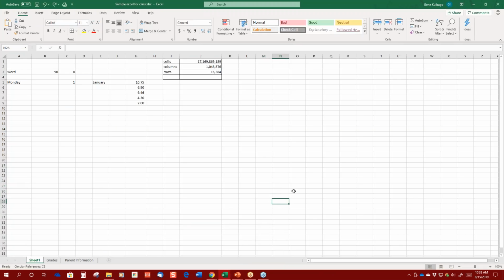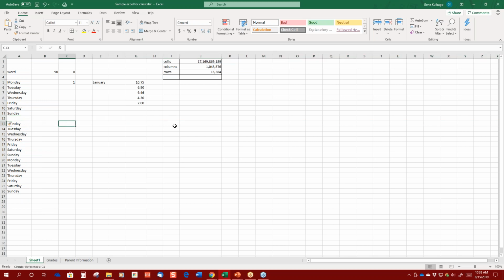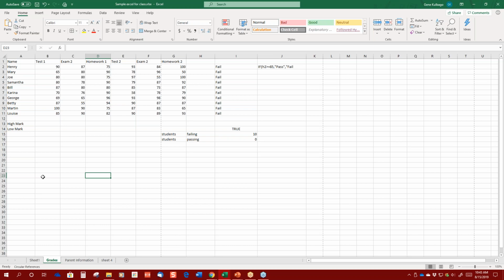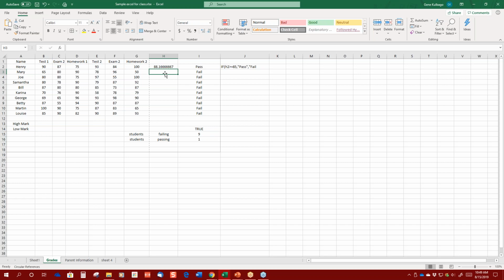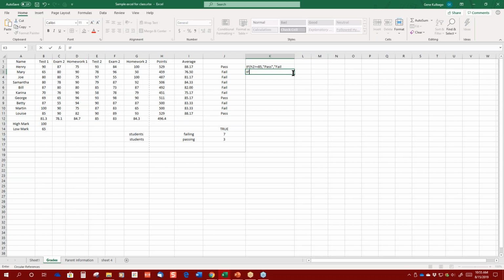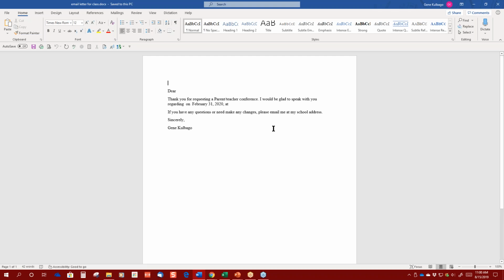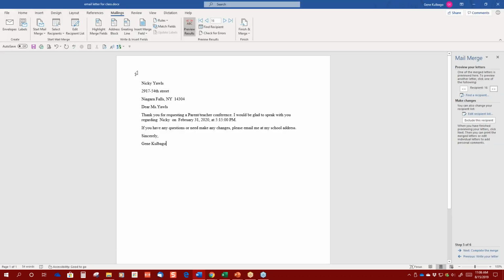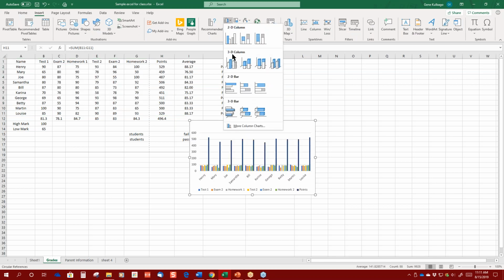2019 08 15 10 21 Microsoft Excel For Teachers 19 20 WEB 008